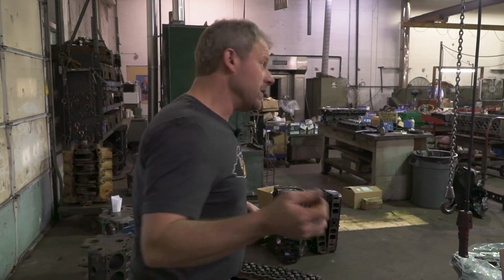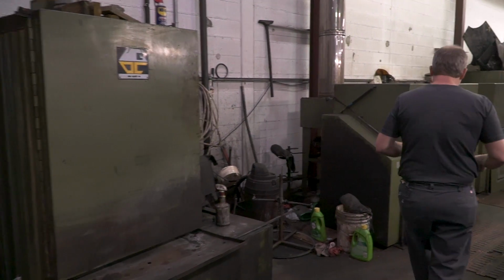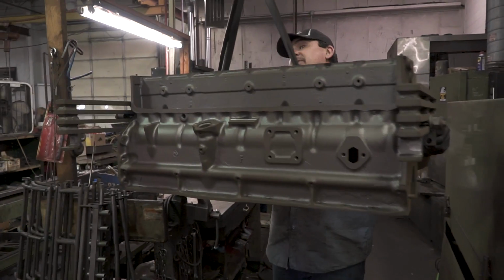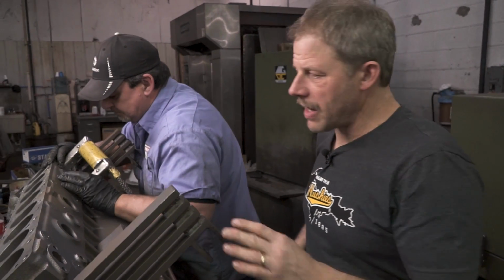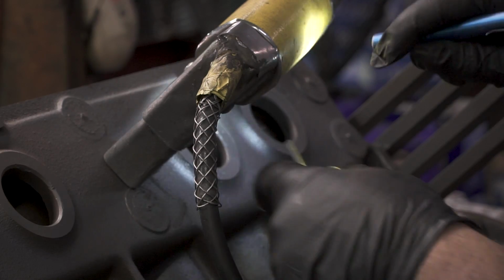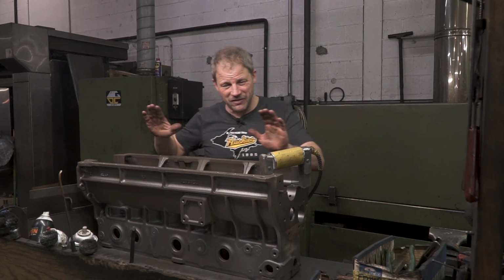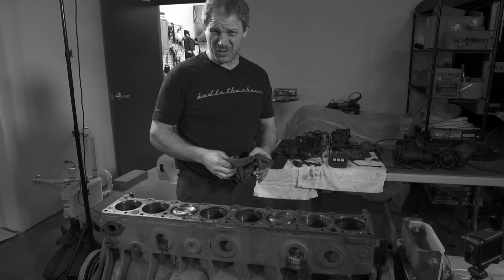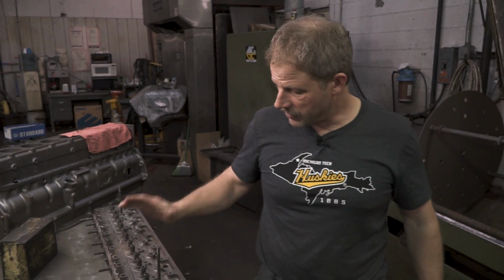To sleeve or not to sleeve? Our Buick straight-8 heads to the machine shop | Redline Update #30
Our Buick straight-8 takes a trip over to Thirlby Machine Shop for some much needed TLC. With the help of Tony and Mike, Davin finds out what kind of shape our block and head are really in and what lines in store for us ahead. Does our engine have any Cracks? Will we need sleeves? Was Davin's prediction correct? Let's find out together.